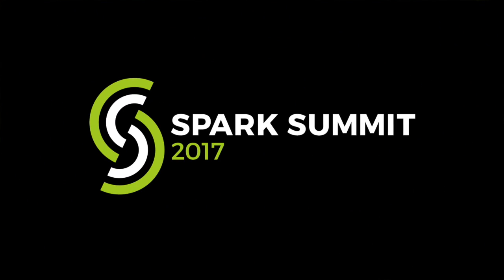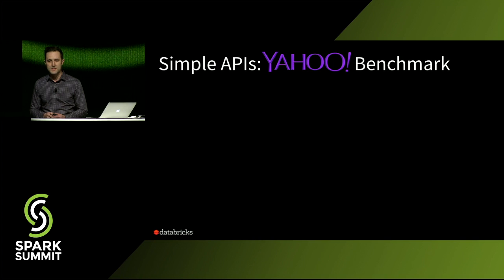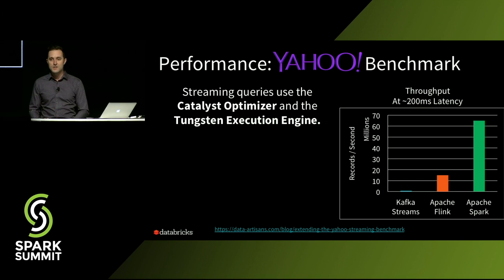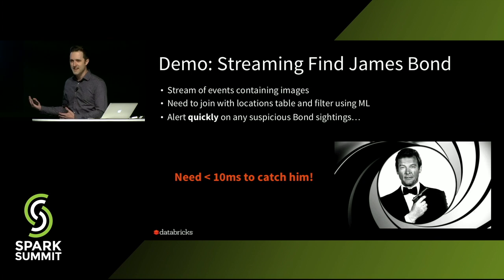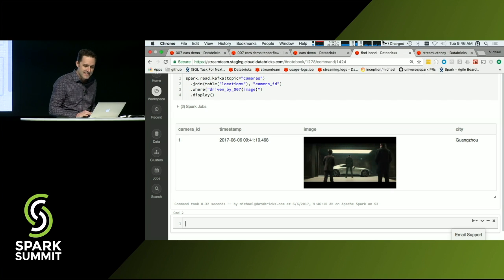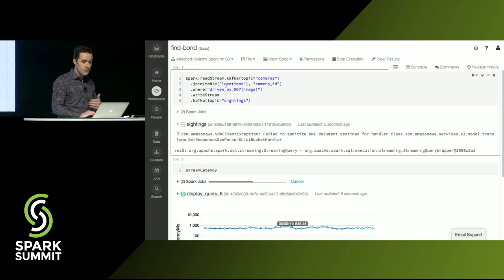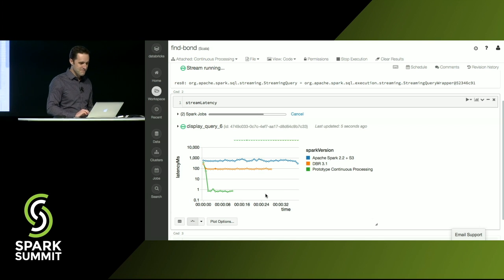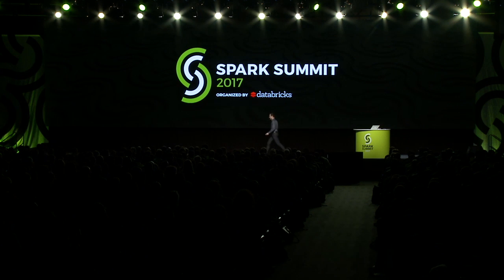SparkSummit 2017 Structured Streaming Demo - Michael Armbrust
Michael Armbrust demos new developments by Databricks in Structured Streaming.